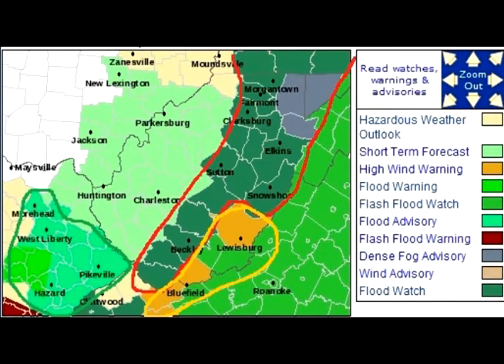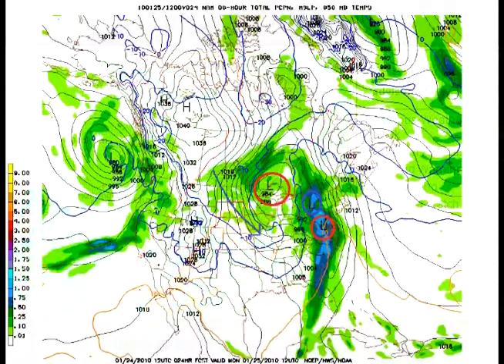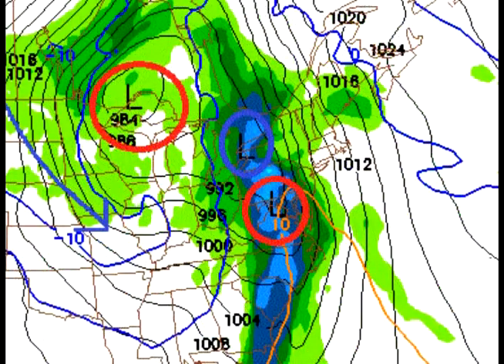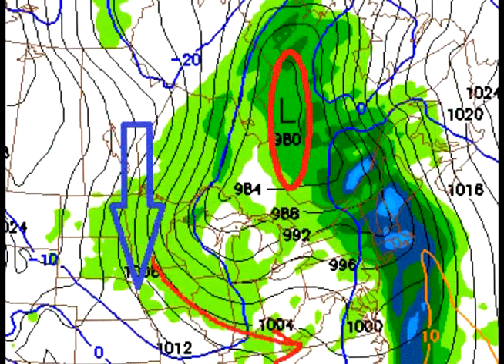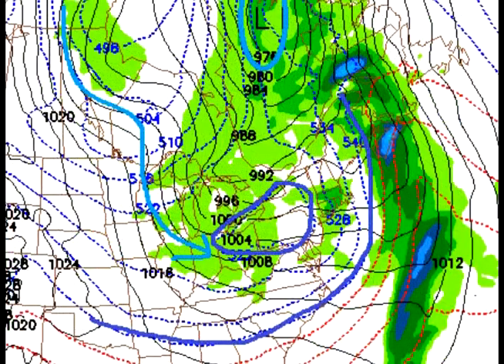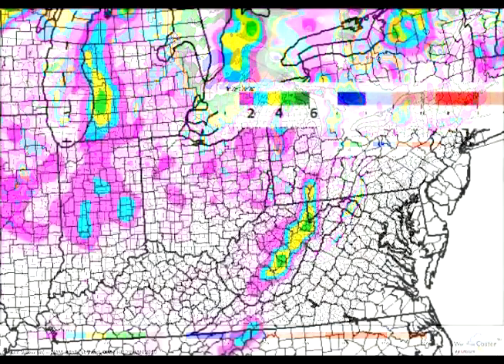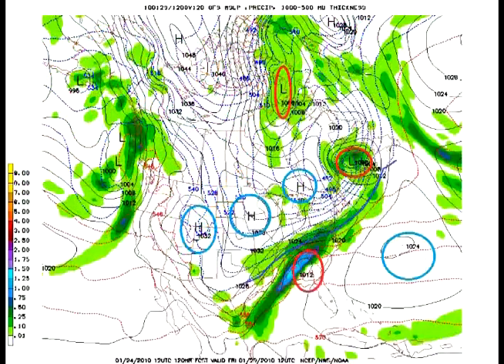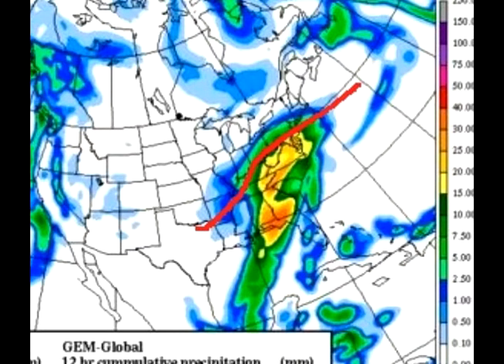Weather Blender Vlog - 1/24/2010 More Snow Possible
Some flooding possible along with high winds in the short term... see what the models think about the chances for snow Monday-Tuesday